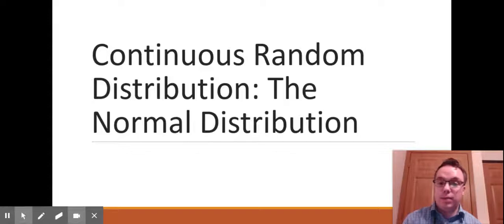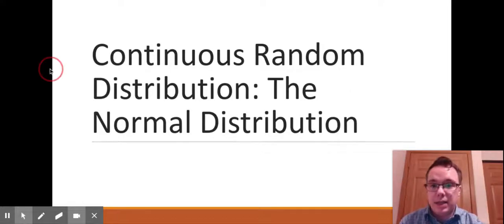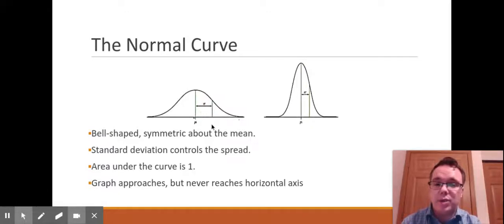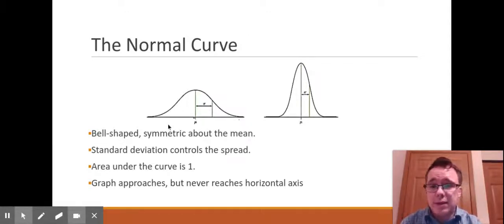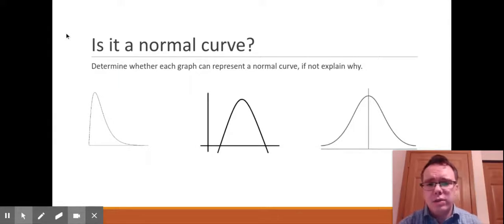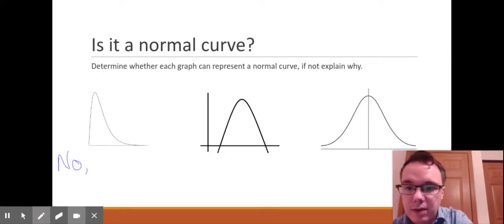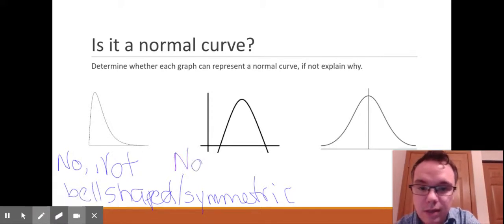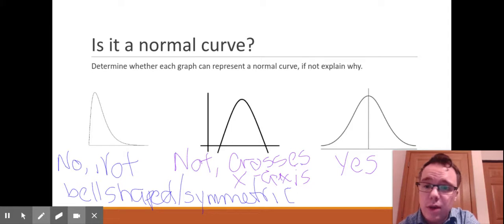The Normal Curve